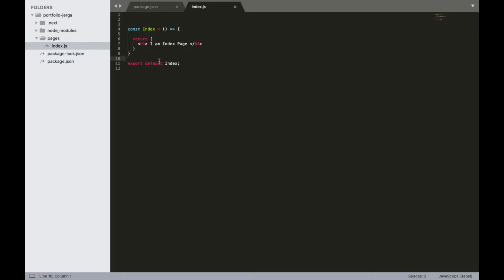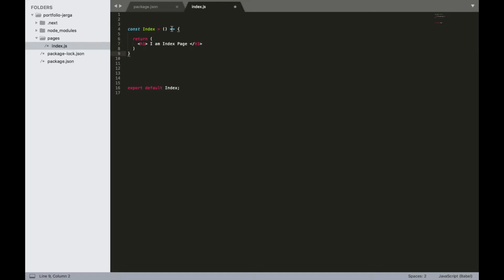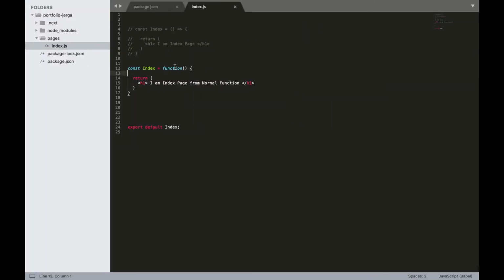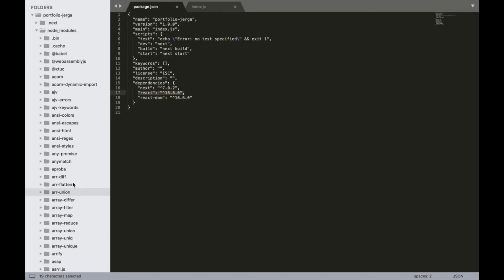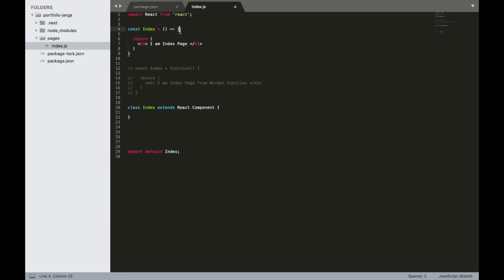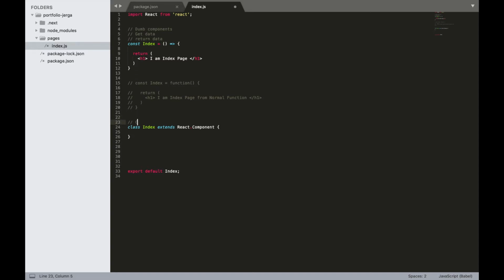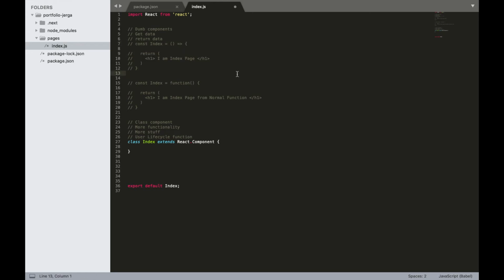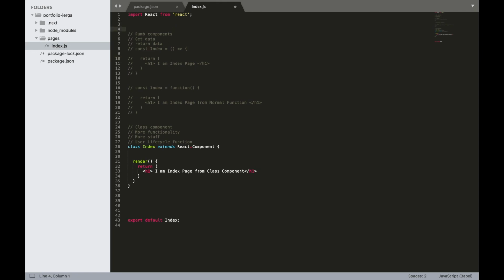Next.js Components - Part 2(Code Along)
If you are planning to start your career as a developer or you just want to improve your programming skills, then this course is right for you. Learn how to build amazing portfolio website you can share with your colleagues or future employers.

Get all you need to start web development in one course! Start with technologies of Web Development to more advanced topics until your application will be deployed to Heroku and accessible online on the internet.